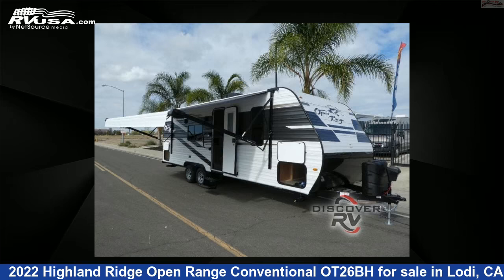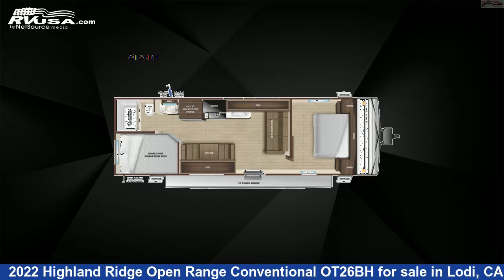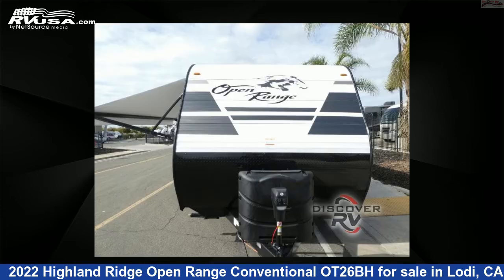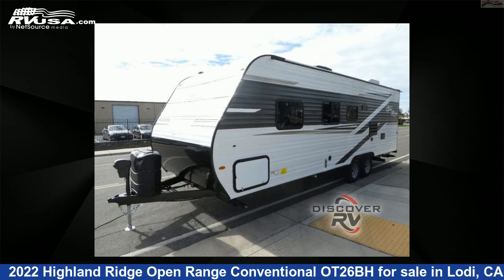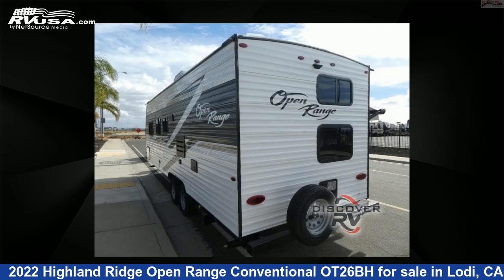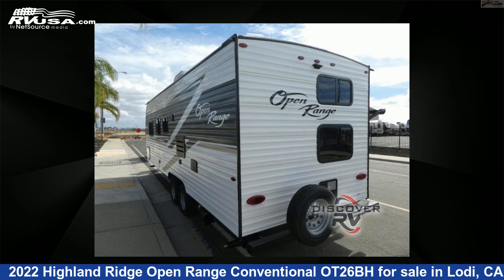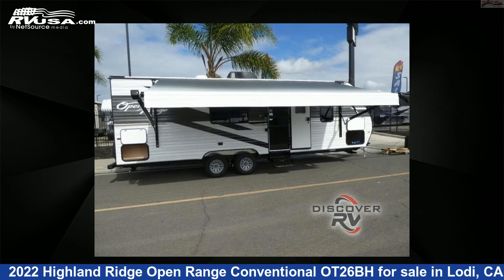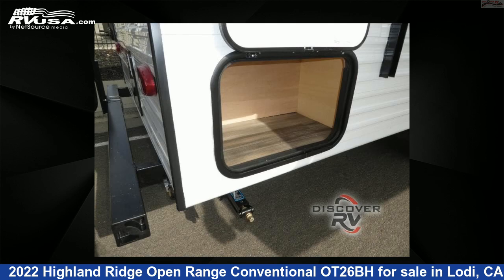Magnificent 2022 Highland Ridge Open Range Conventional Travel Trailer RV For Sale in Lodi, CA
This 2022 Highland Ridge Open Range Conventional OT26BH is a Travel Trailer RV. It is located in Lodi, CA 95242 and is offered for sale by Discover RV. This New Highland Ridge Is 29' 0" in length and features sleeps 8, and 42 gal fresh water capacity. The floorplan layout of this Travel Trailer features Bunkhouse, Front Bedroom.

Discover RV is a dealer for brands like: Heartland, Highland Ridge, Starcraft and offers the following rv services: Parts/Accessories, Service. They stock rv types such as: Class A, Class C, Fifth Wheel, Toy Hauler, Travel Trailer. For more information and pricing on this unit, To see all units available for sale by Discover RV,